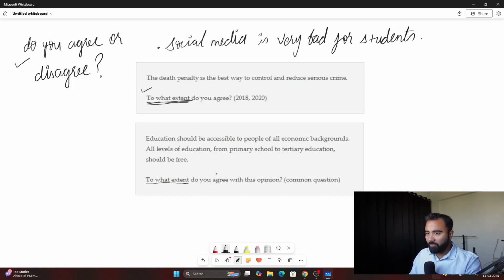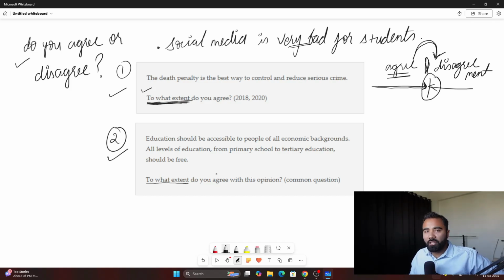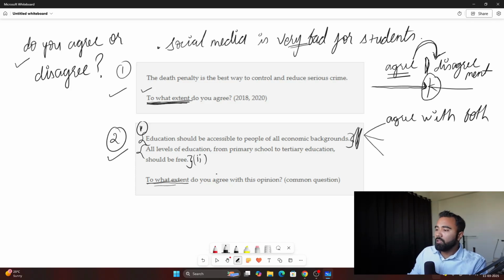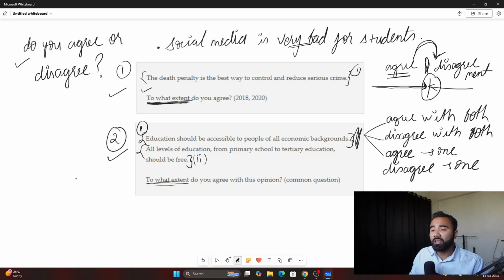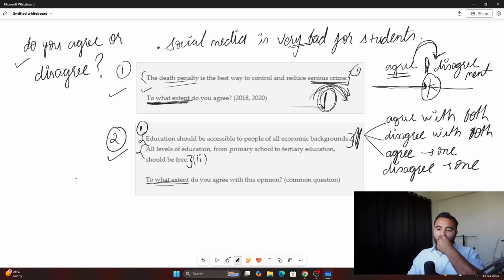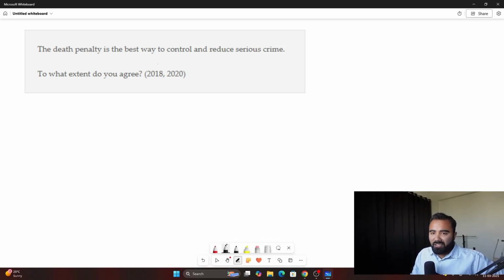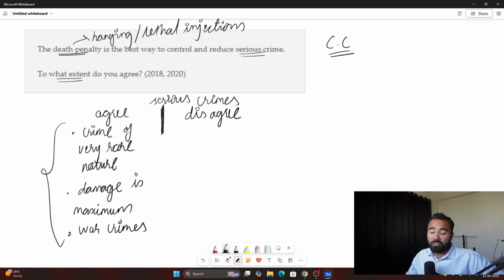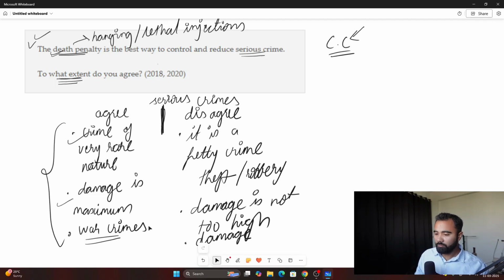IELTS Writing 134 | step by step process for essay writing (opinion)